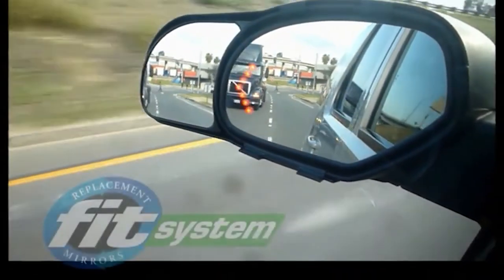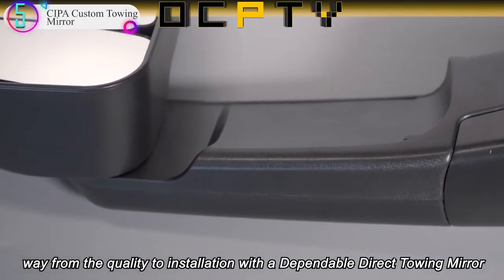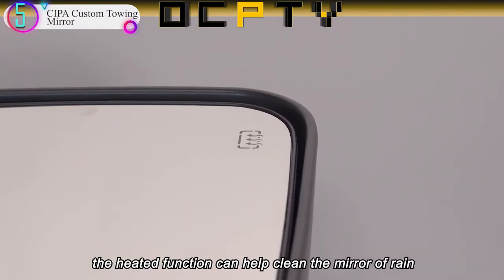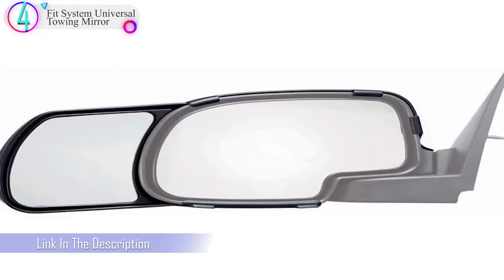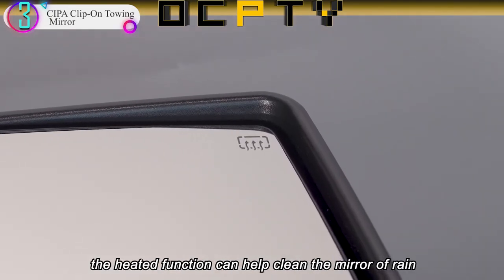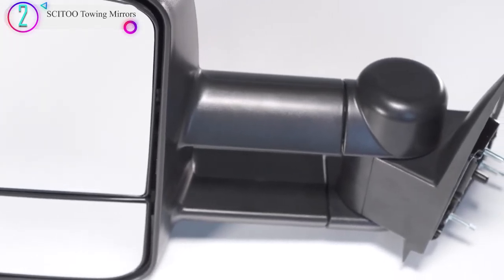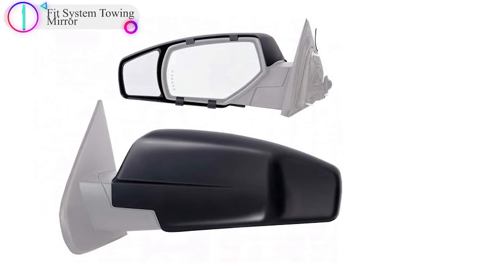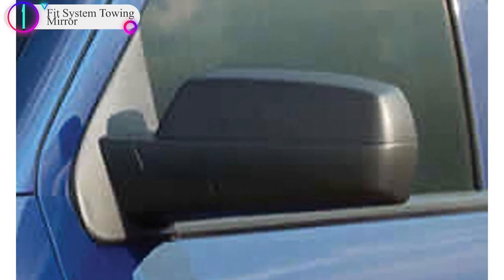Best Towing Mirrors 2022 | You Should Check on Amazon Today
Thinking to buy a towing mirrors? This video will inform exactly which are the best towing mirrors on the market today.
Check Our Best Pick For You

Are you looking for the list of towing mirrors then you come to the right place. In this video we are going to show you towing mirrors product on the market in our research.

5. CIPA Custom Towing Mirror
4. Fit System Universal Towing Mirror
3. CIPA Clip-On Towing Mirror
2. SCITOO Towing Mirrors
1. Fit System Towing Mirror

In this video, we are here with 5 best towing mirrors available on the market today. To save you both time and energy, our team of Discount towing mirrors experts has taken research work on them. And after spending hours after hours on the market they have come with these just top 5 best towing mirrors.

They started their research with a bunch of conventional towing mirrors for sale. But eventually, they have narrowed down them into five by considering their overall performance, design, usability and features.
So, this is totally the neutral towing mirrors reviews you can rely on. Just come along with us and find the most suitable for your needs.